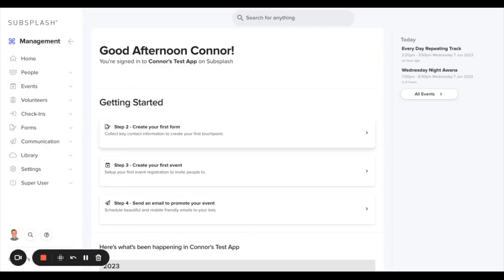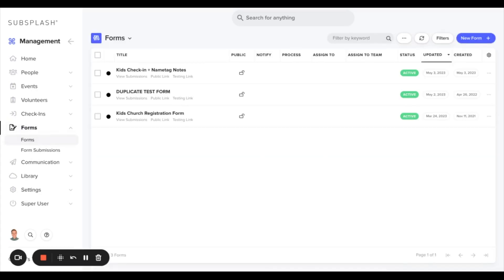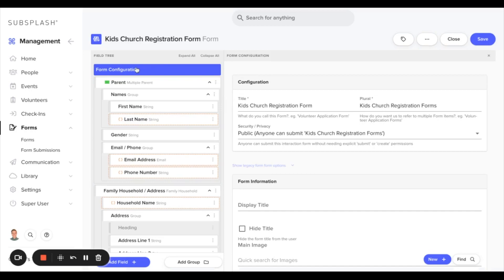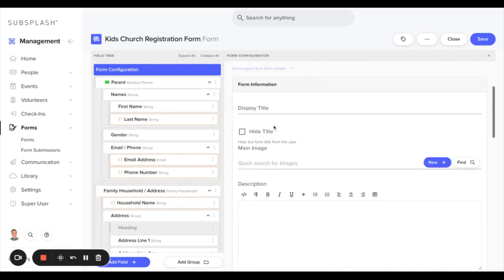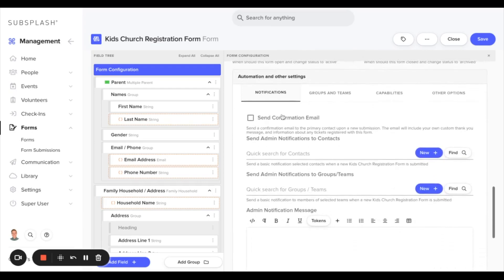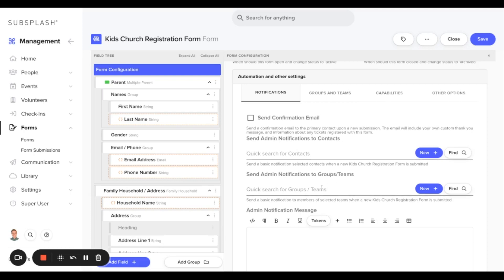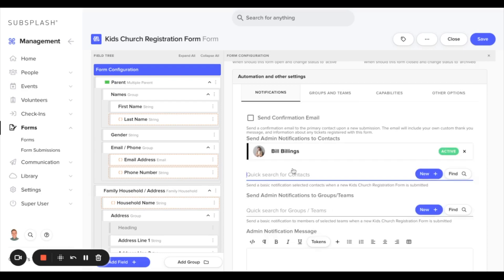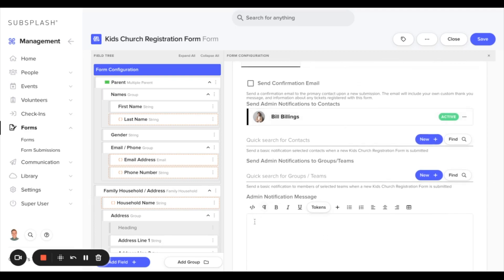Subsplash Form Notifications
In this video we show you how to setup email notifications for forms.